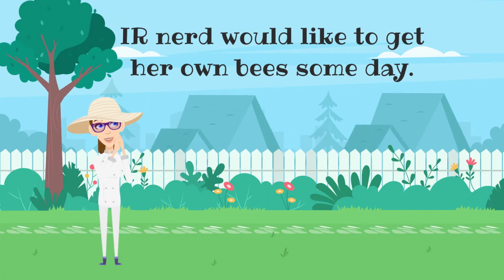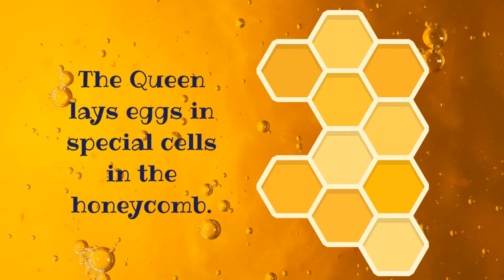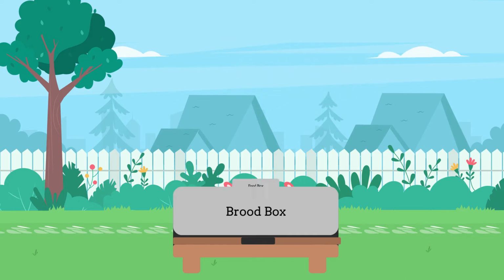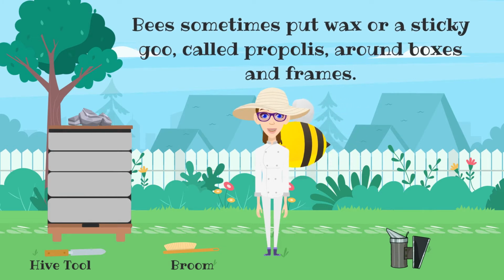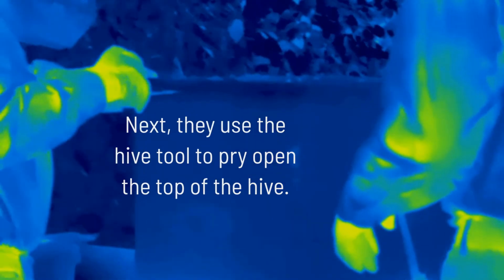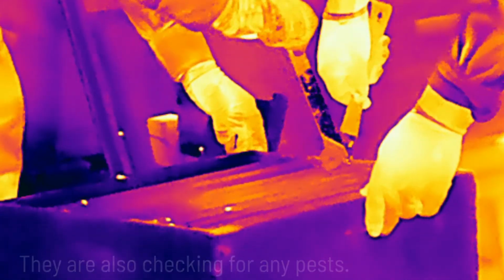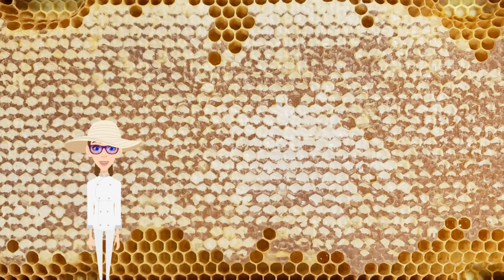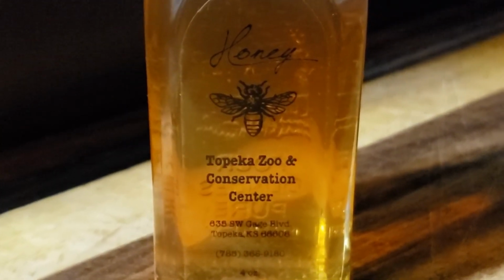The Bees Knees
IR Nerd took a trip to the Topeka Zoo to learn more about honey bees and honey. If you only want to check out the infrared moments, they start at 7 minutes 33 seconds and then again at 15 minutes 6 seconds.
It was an epic day: I can't think the wonderful people at the Topeka Zoo enough for the opportunity.
The cartoon portions of the video are mostly for Jane the Science Kid, but I hope you enjoy them as well.

A note on the background music:
The Flight of the Bumblebee was provided by "The Videvo team!!", downloaded
Hungarian Rhapsody No. 2 (by Liszt) and the Blue Danube (by Strauss) were downloaded from YouTube Studio.